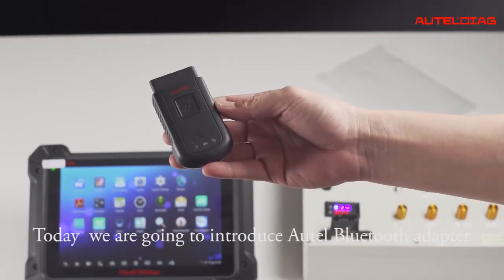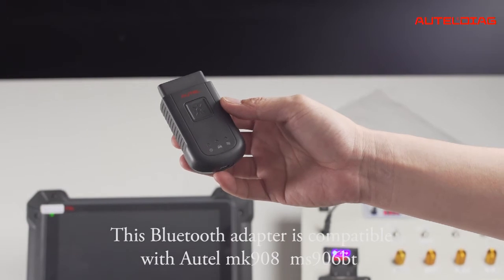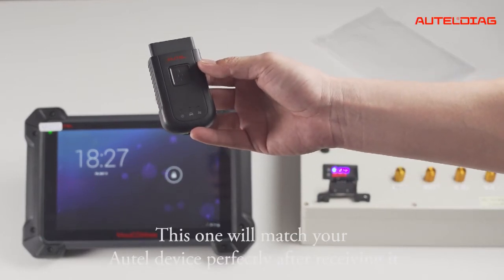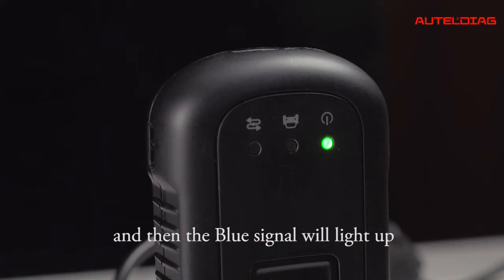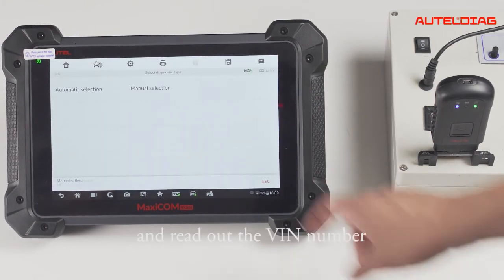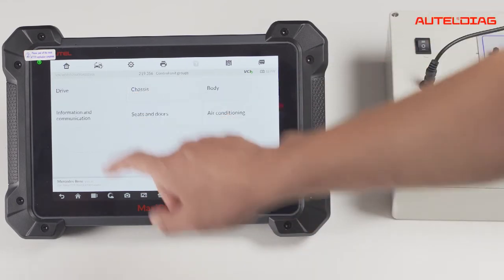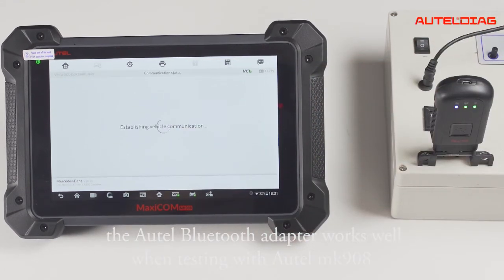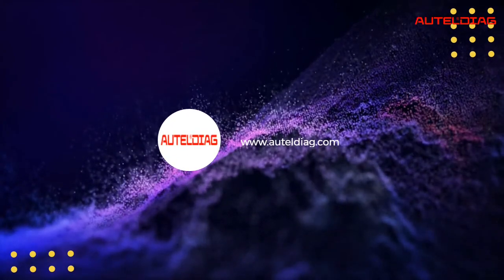How to use Autel MaxiSys VCI100 Bluetooth VCI Box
This Autel MaxiSys MS906BT Bluetooth VCI Interface not only work for Autel Maxisys MS906BT/ MS906TS, but also compatible with Autel MK908,MK808BT,MP808and other Autel devices
In this video , auteldiag will show you how to  use Autel MaxiSys VCI100 Bluetooth VCI Box for MK908